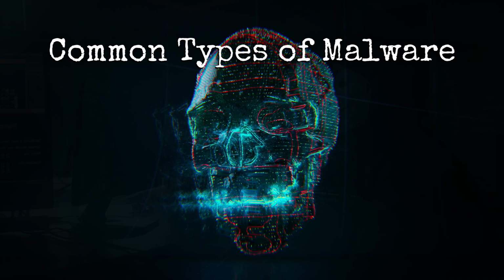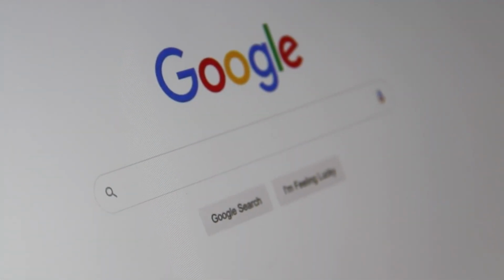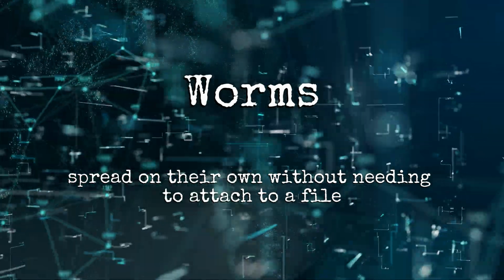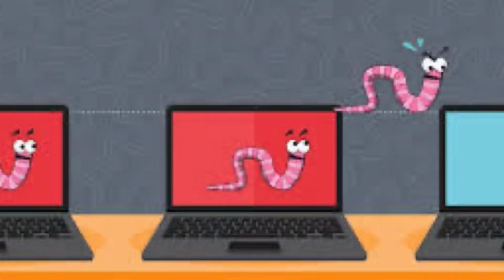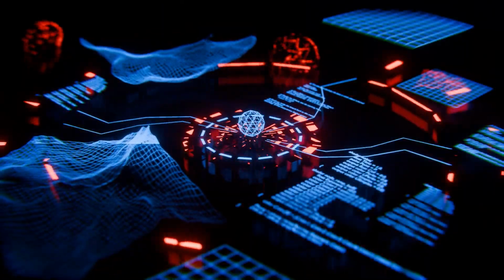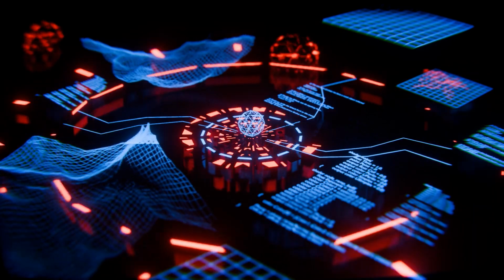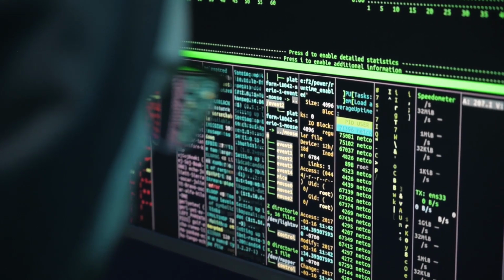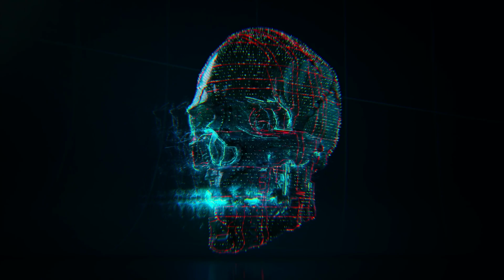Beware Common Malware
Increase your computer's defense by knowing the common malware threats and how to avoid them.